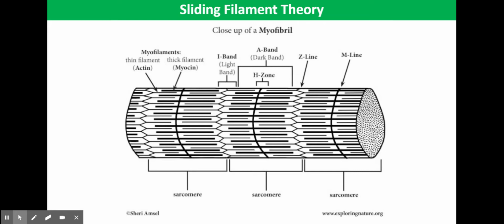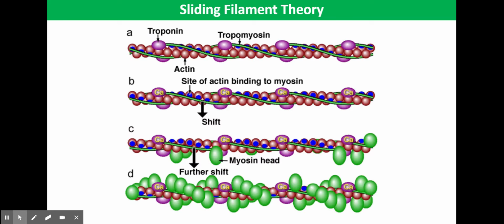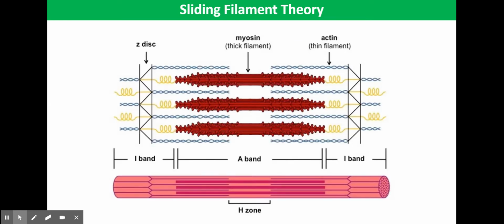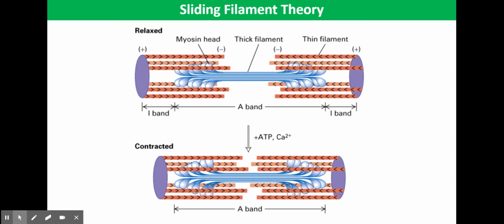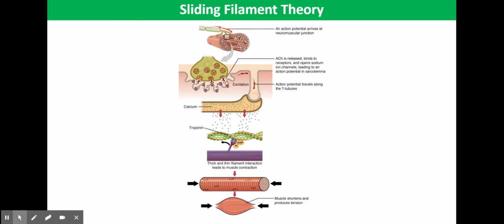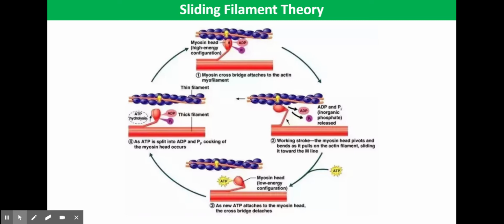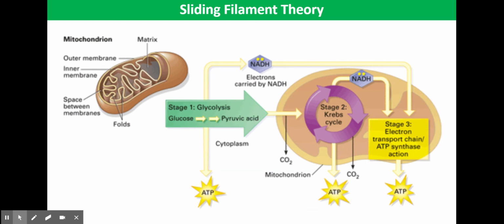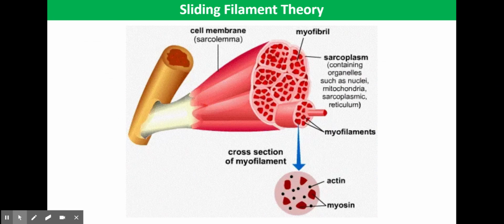Muscle Contraction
OCR A Level Biology - Plant and Animal Responses – Animal Responses - Muscle Contraction